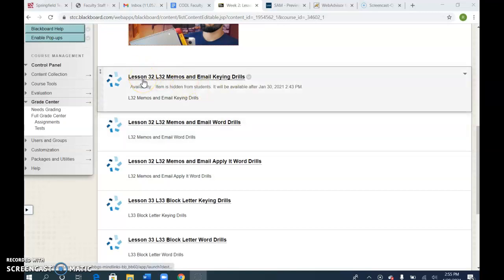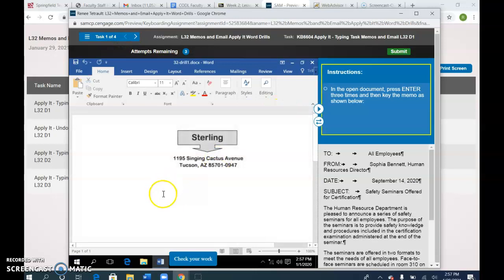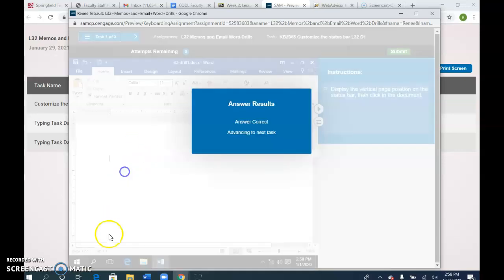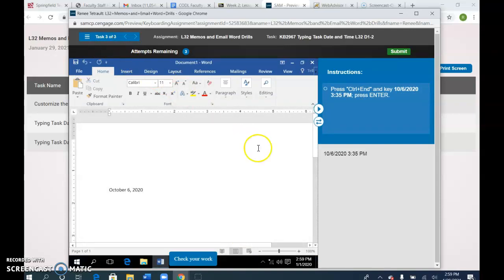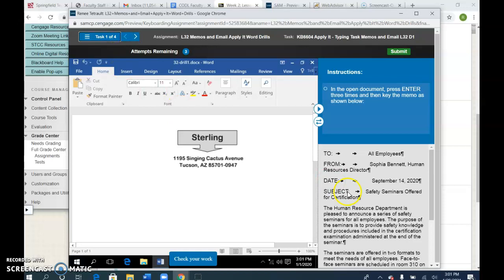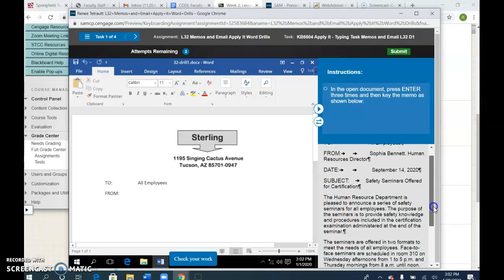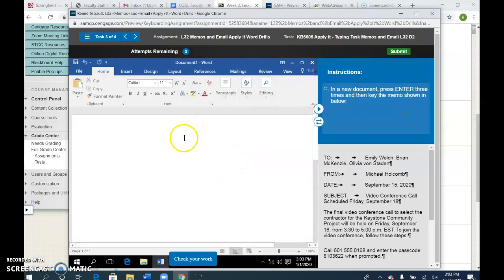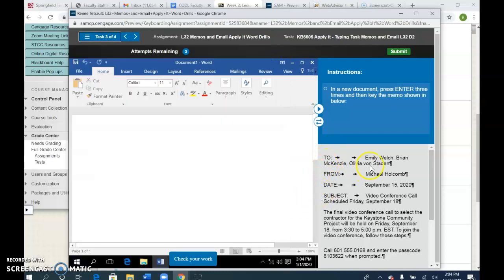Recording #258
OIT-102 Lesson 32 Instructions